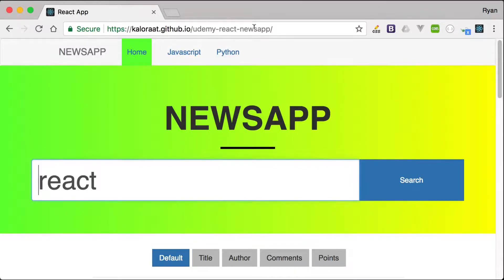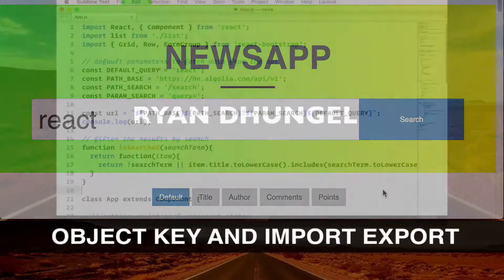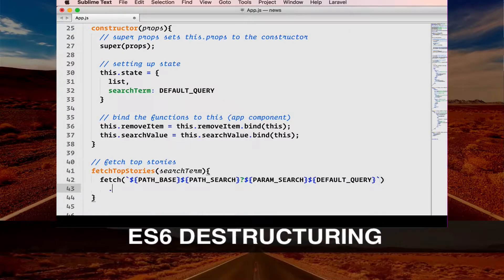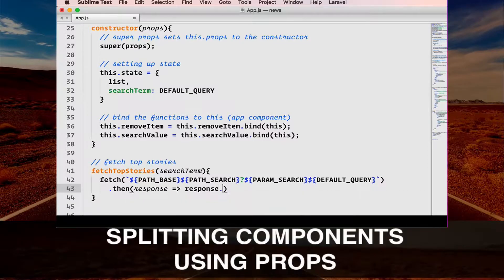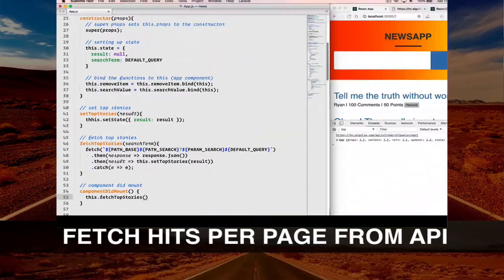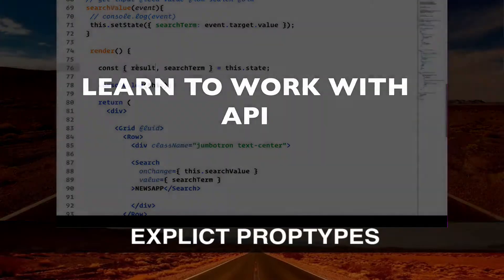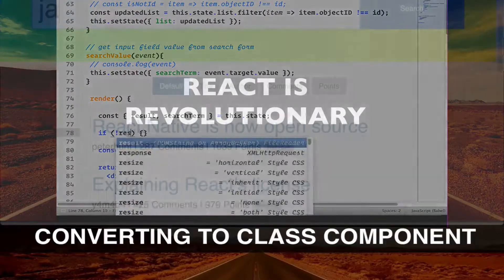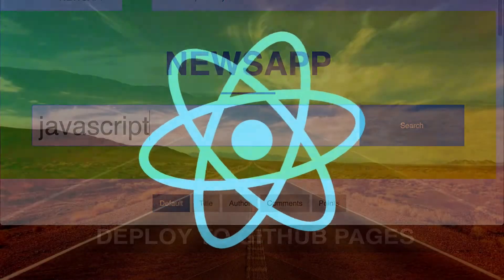React fundamentals ES6 and API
React fundamentals | ES6 | API | React Router | Deploy to Github Pages

Learn and understand Core React Fundamentals ES6 and API. Build and deploy a Rock Solid News App along the way.

By the end of this course, you will be confident to use react for your next project. you will also build the next level… lightning fast …news app using react that takes advantage of all the best tools react has to offer.

This course is divided in 3 major section.

The first section gives you a solid understanding of React.

Topics included:

Zero configuration setup and google chrome extension for react
React components and JSX
Unidirectional data flow in react
Synthetic events and binding methods in react
Controlled components, composable components and reusable components
Functional stateless components
Managing states and props in react
ES6 let, const, object keys and this keyword, destructuring, arrow functions, class constructors
Code refactoring using ES6
React bootstrap styling

The second section prepares you to use real data from the API in your app.

Topics included:

Lifecycle methods in react
Fetch real data from API
Server side search
Client side caching
Proptypes, refs, Import and export in react
ES6 template strings, spread operator, object assign, conditional rendering

The third section focuses on code organization, refactoring and advance concepts.

Topics included:

Higher order components
Lodash utility library
Advance sorting
Active links
Lifting state
React router
Deploy to github pages

React is one of those technology that redefines the present as we know.

React is changing the way we develop apps. Be a part of it. Come , join me in this unique course and take your skills to a whole new level.